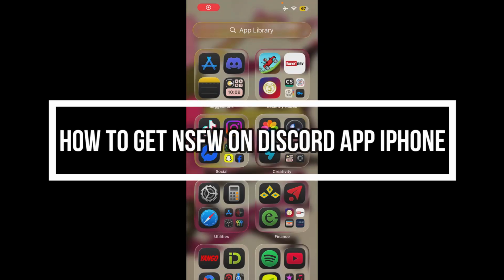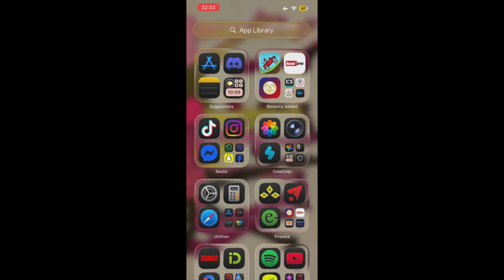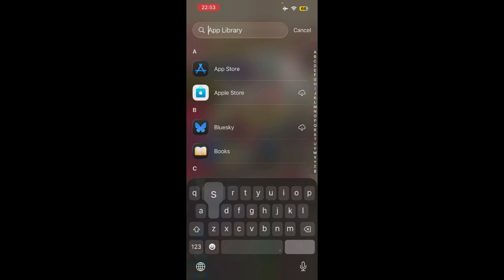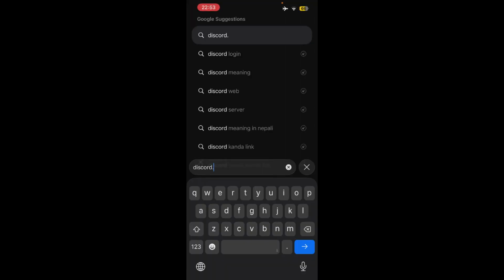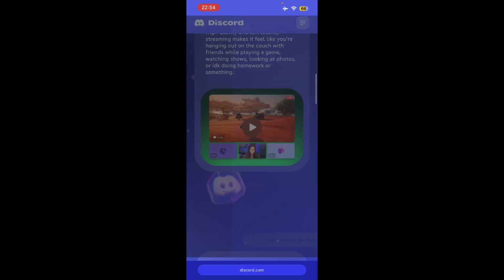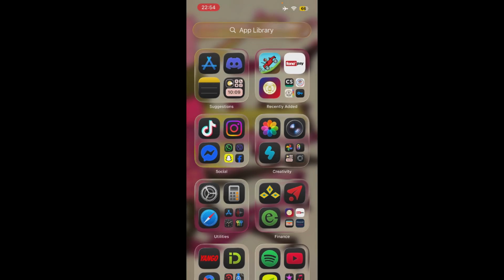How To Get NSFW On Discord | Enable Discord NSFW Content On iPhone (Full Tutorial)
Learn how to enable NSFW Content On Discors iPhone or Android.